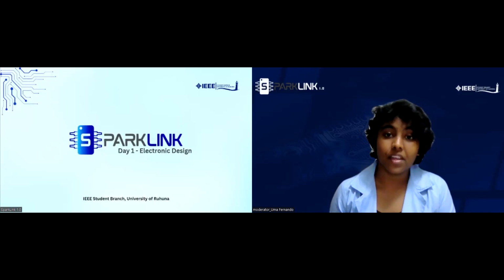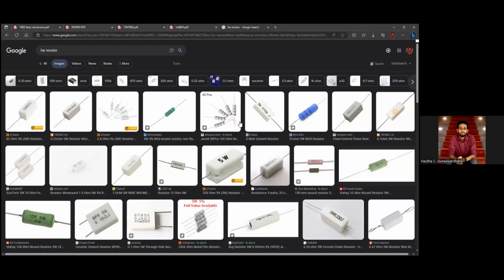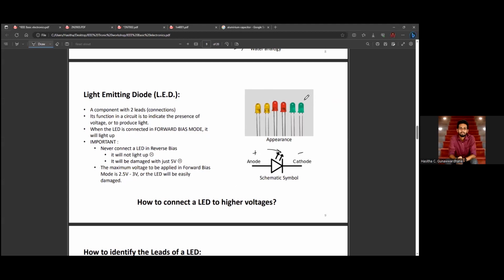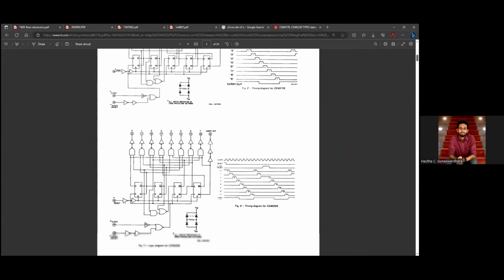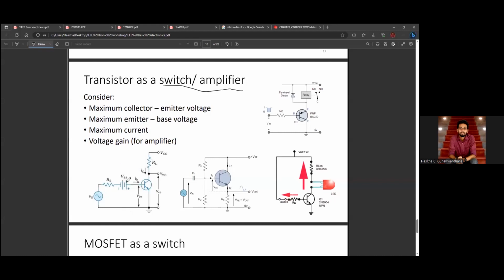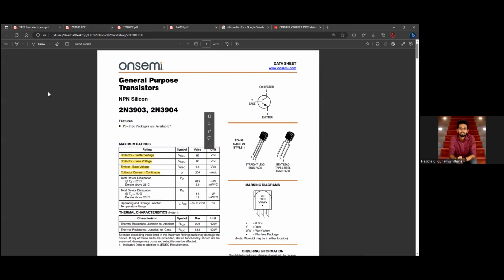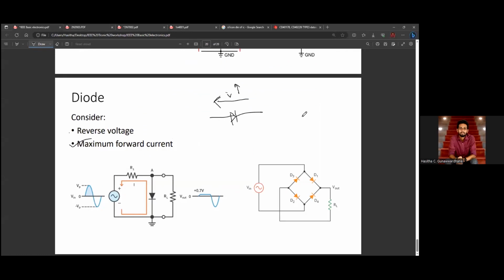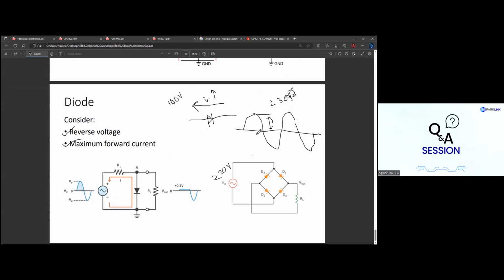SparkLink 1 0 Phase 1 Workshop 1 Introduction to Electronic Design